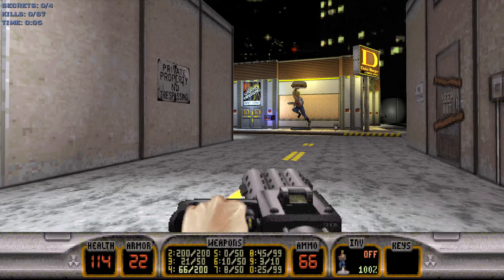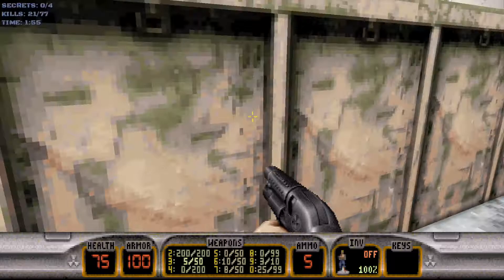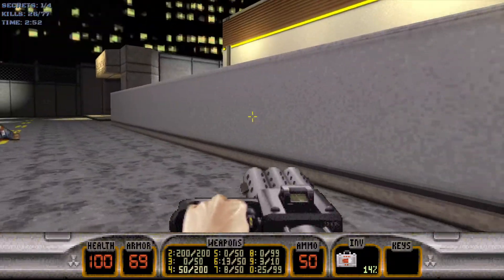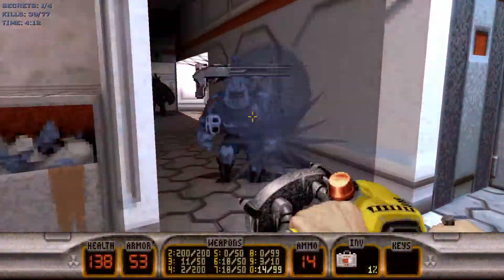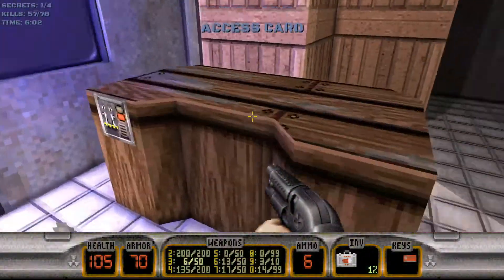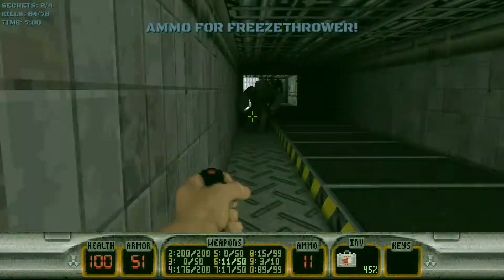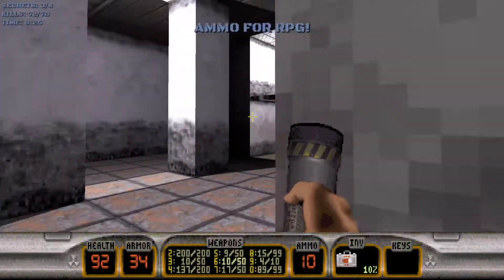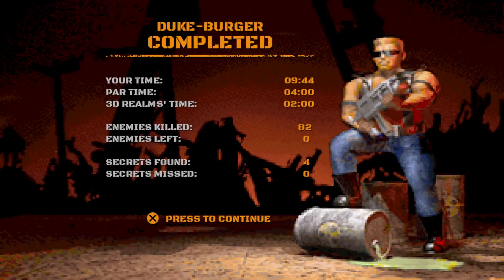Duke Nukem 3D : Duke Burger (CGS 100% Kills and Secrets)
Duke is back and ready for action in Duke Burger!
After defeating the cycloids in the last episodes I guess Duke got a little famous